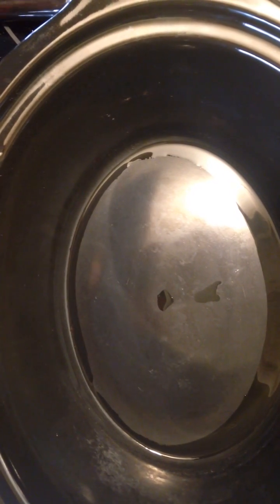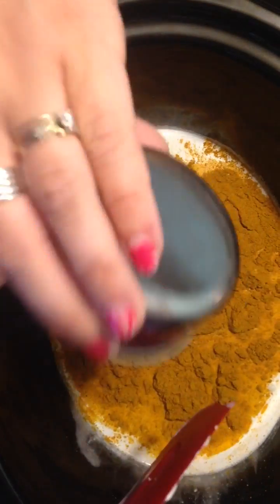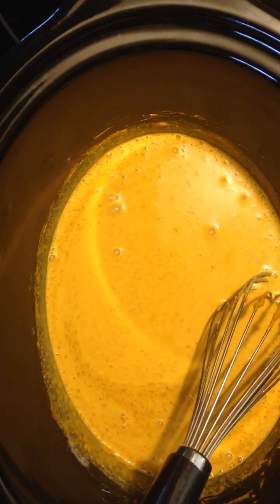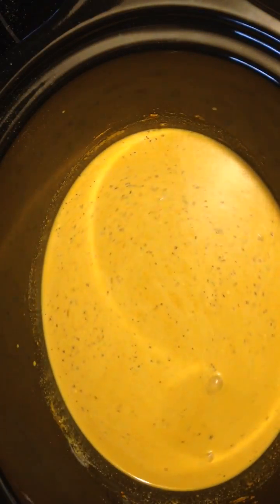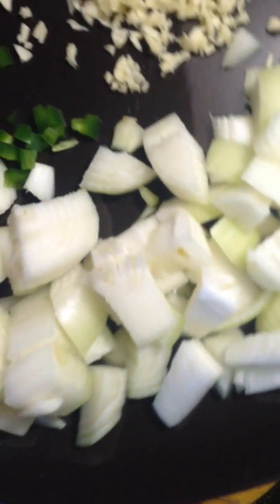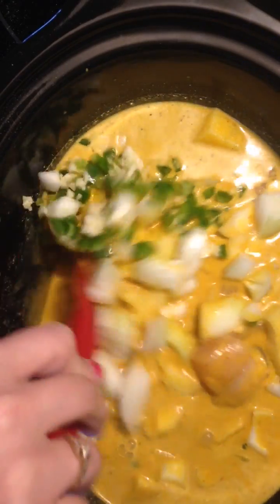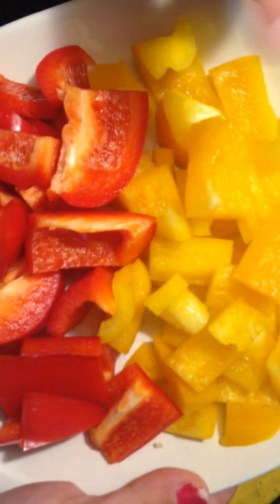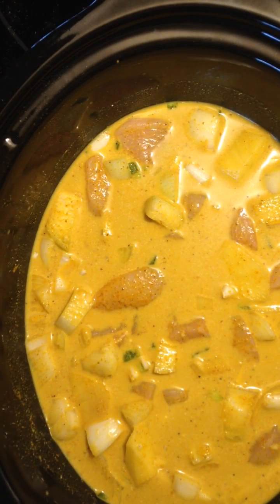Curry Chicken (slow cooker)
Curry Chicken

Serves 6-8

5 chicken breasts chopped into bite sized pieces
1 large potato, chopped into bite sized pieces
1 large onion, chopped
1 jalapeño pepper, diced
4 cloves garlic, minced
1/4 cup good quality curry powder
1 can coconut milk
2 small sweet pepper any color, chopped into chunks
Cornstarch at the end to thicken

Serve on top of rice